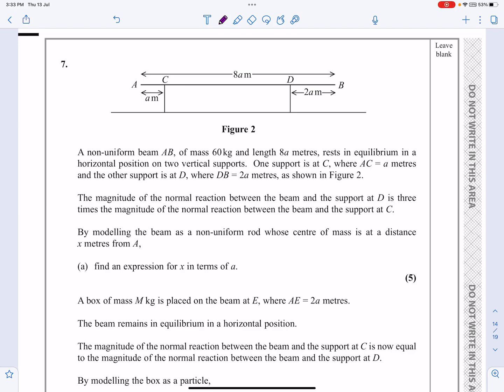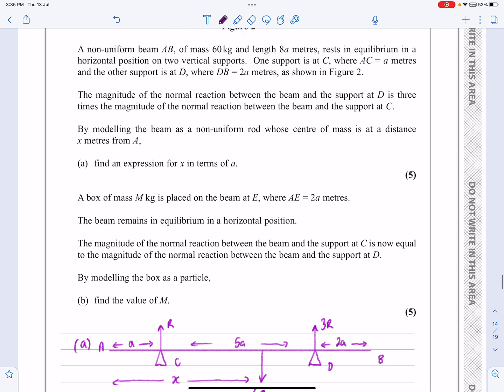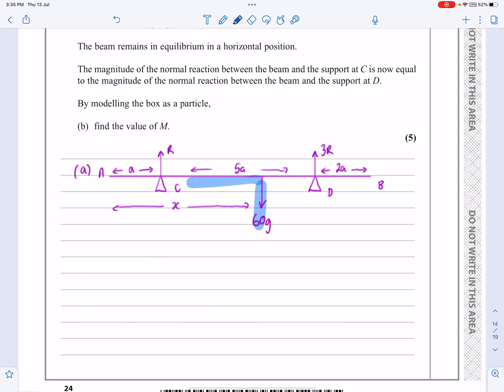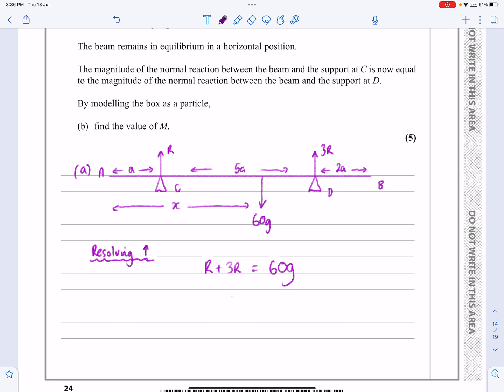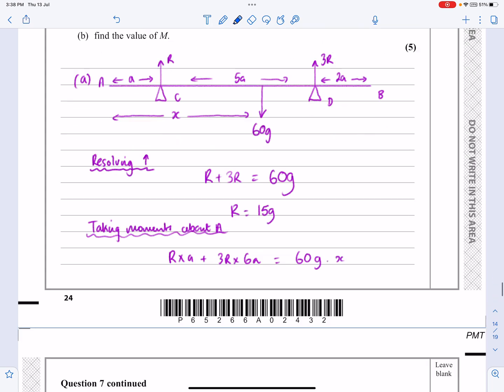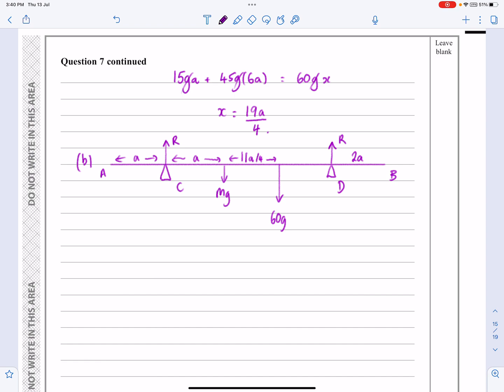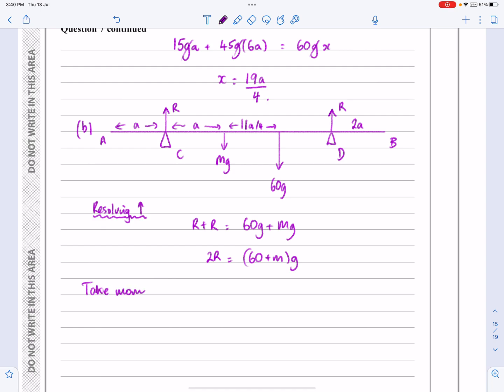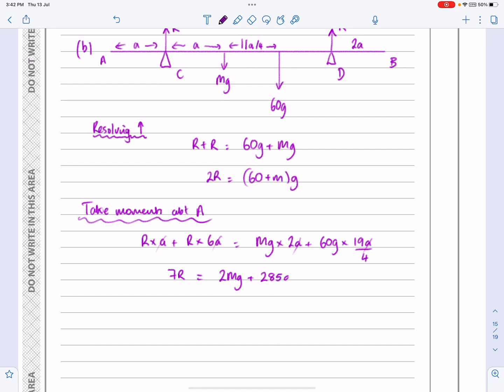IAL Edexcel, June 2021, M1, Q7, Moments, Equilibrium, Centre of Mass, Non-uniform Beam, WME01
IAL Edexcel, June 2021, M1, Q7, Moments, Equilibrium, Centre of Mass, Non-uniform Beam, Nick Peters, WME01
QUESTION PAPER